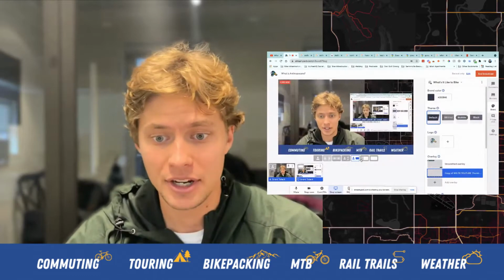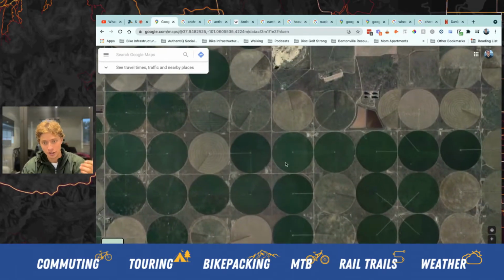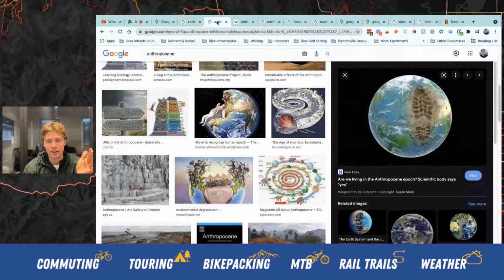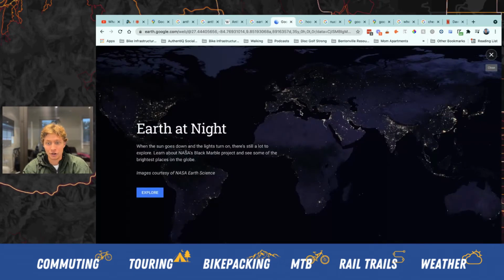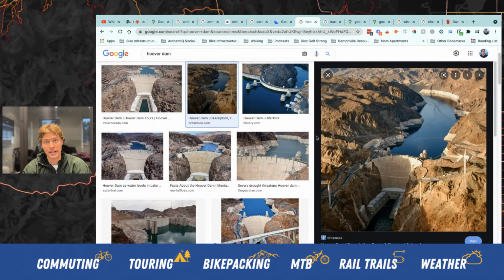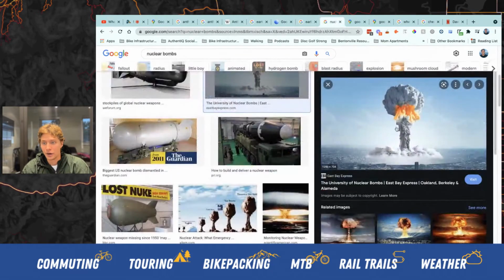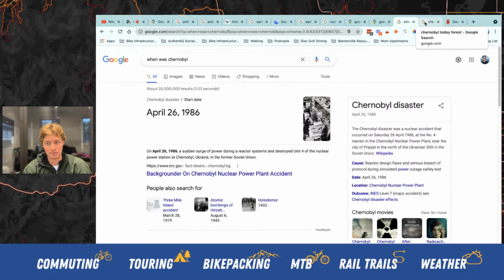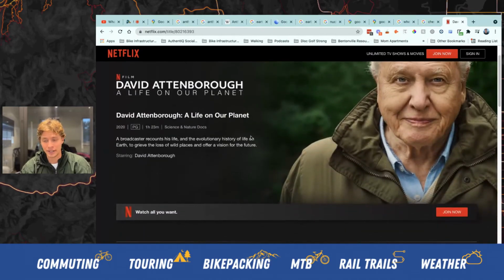What is Anthropocene? My perspective on human influence on Earth.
Want to come on the show to discuss biking in your city?!

Do you want to reduce your dependence on cars, get outside and enjoy life? We want to help you make an educated decision with your next move, or to uncover safe and scenic cycling options in your backyard.